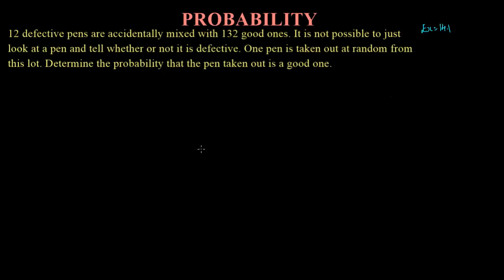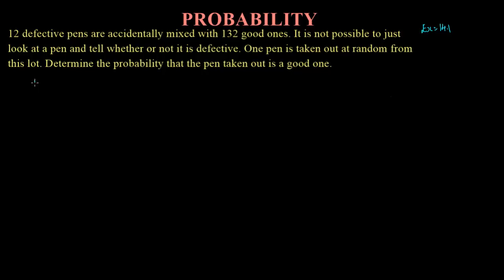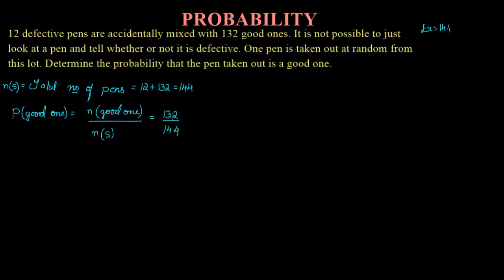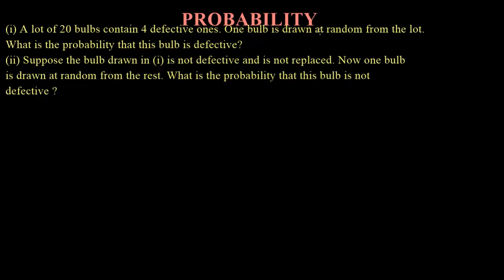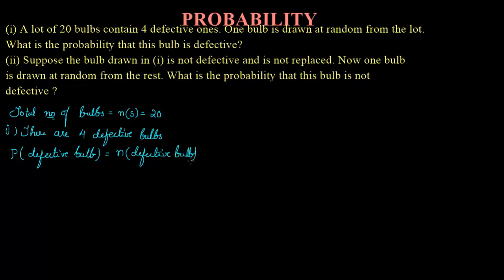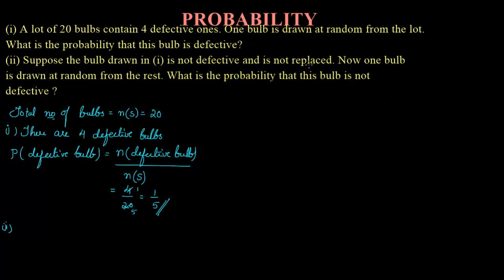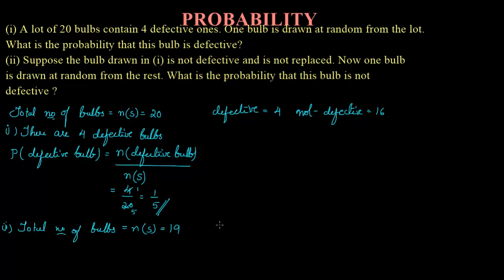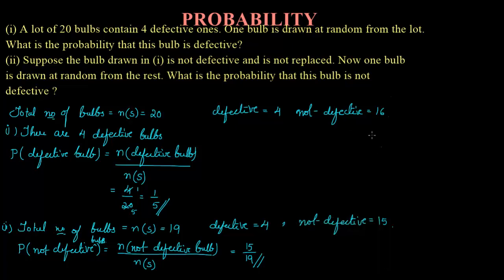Probability Chapter 15 Exercise:15.1 Q16 and Q17 | Class 10 math NCERT | Class 10 math CBSE | Part-7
In this video, I have discussed how to find the probability of the practical problems